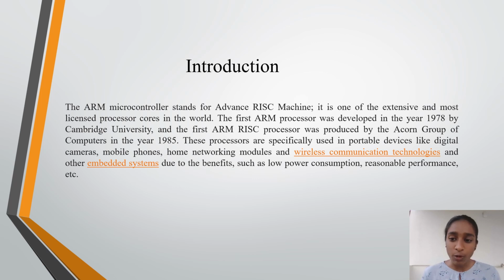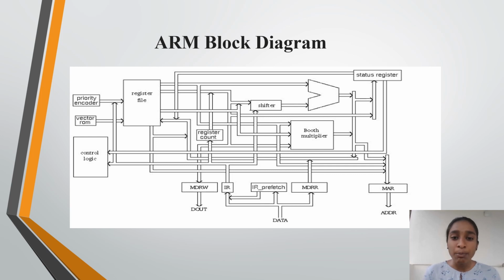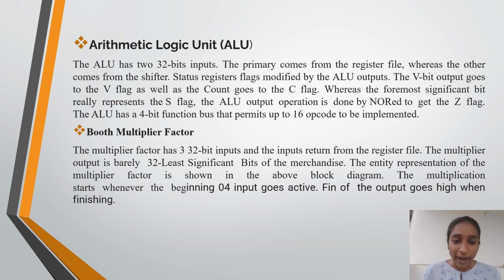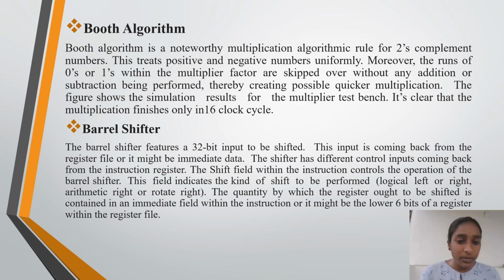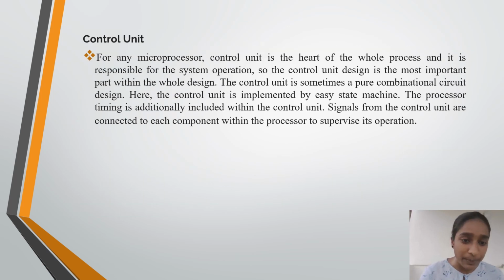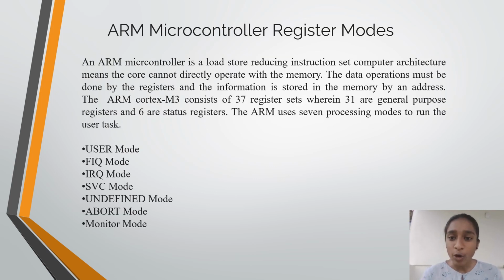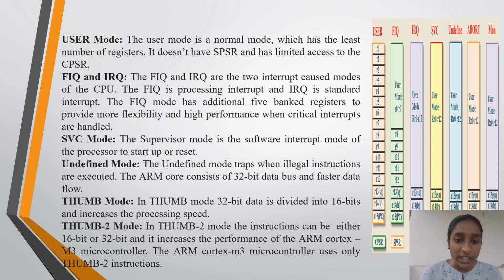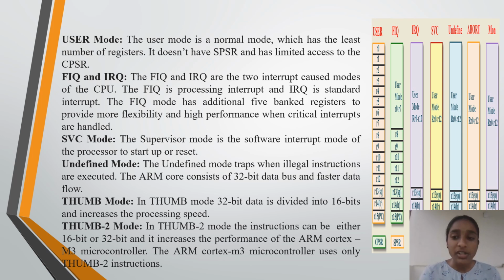Data flow diagram of ARM processer